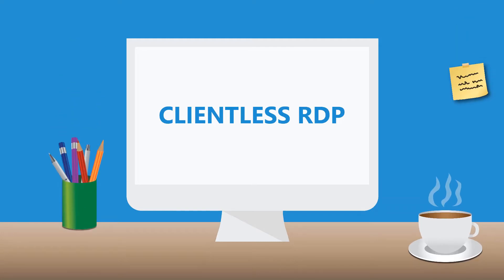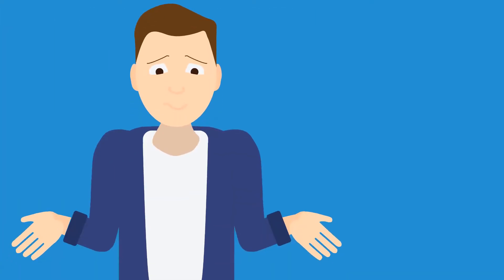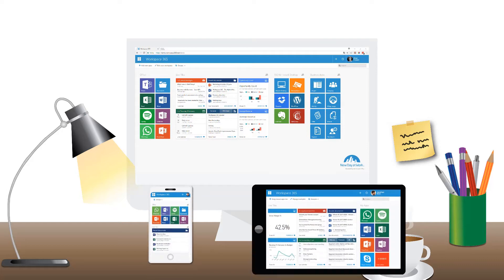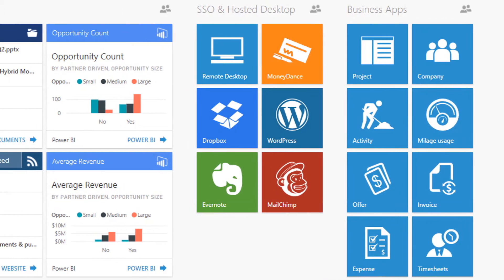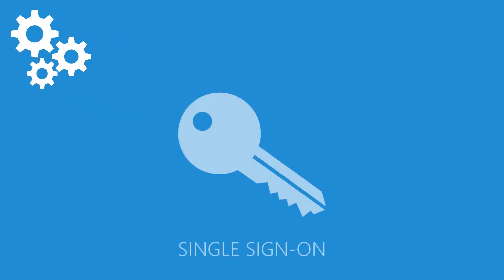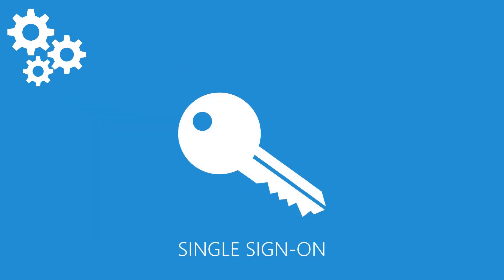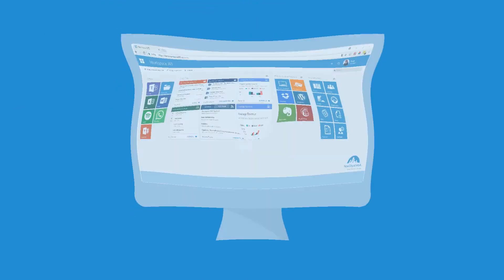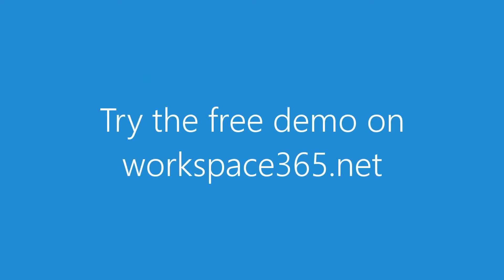What is Clientless RDP and how can your business benefit?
In this video we explain everything about Clientless RDP: what is it, how is it different from a remote desktop and how can your business benefit from using Clientless RDP within Workspace 365 as a digital workspace over using a remote desktop.